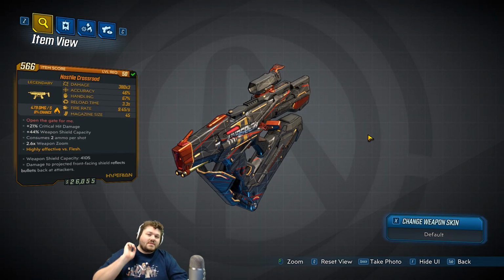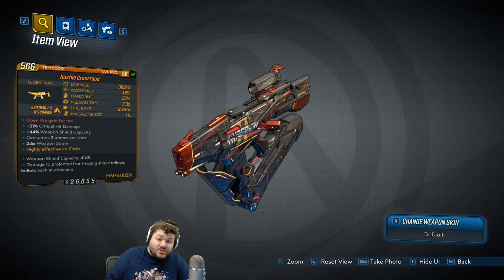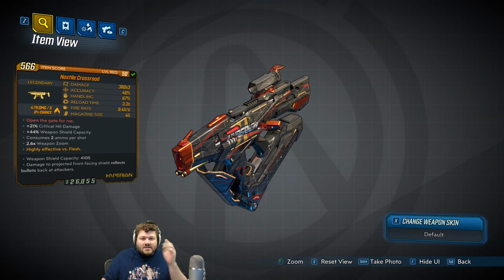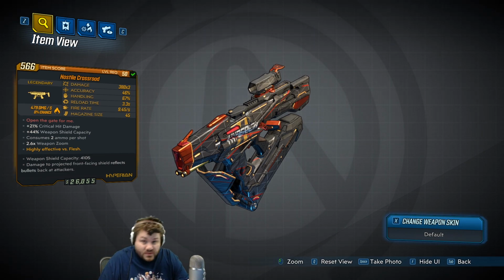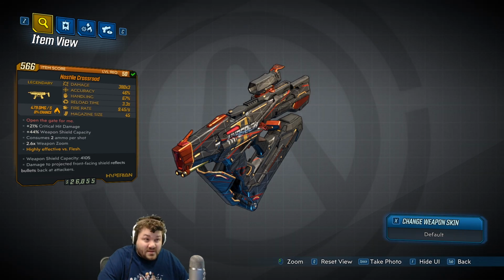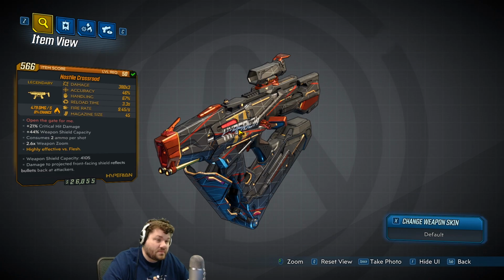Open the Gate for Me | Borderlands 3 | Crossroad Legendary SMG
This channel has been archived and is no longer active. I have started a new channel where I upload let's play videos and Live Stream. If you are interested in that type of content please feel free to join us over on that channel.

I go over the Crossroad legendary SMG in Borderlands 3. This gun seems to be out of place. There are other SMG's that shoot 3 rounds at a time but do more damage and are more accurate. It can do really good damage up close making it still usable in mayhem 3.

Are you one of the few to find and support me before reaching 10,000 subscribers? Do you want the world to know you are AMAZING!!!? Then you should buy one (or 20) of these cool new hoodies/T-shirts. This product will never be available again after hitting 10k subs so get them quick we are already at 9,082 subs! Worried about the cost? Hoodies are just $25, T-shirts are $15 for men's, $17 for women's, and stickers are $4. Get these low low prices now!!!

System Info
EVGA 1080 GTX 4GB FTW
LG 34UM67 34" (Primary monitor)
BenQ GW2760S 27" LED x2 (Left & right)
K95 Keyboard
Logitech G700s Mouse